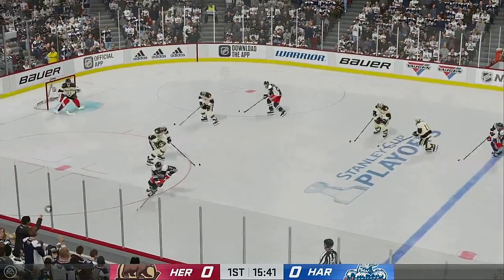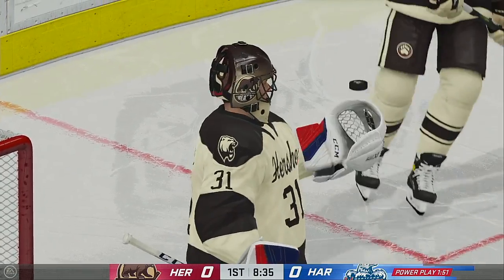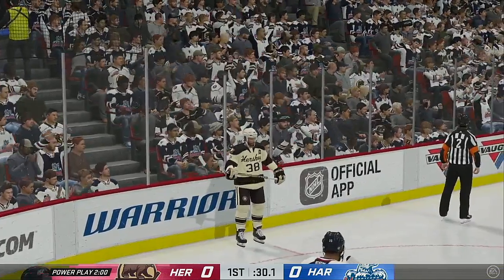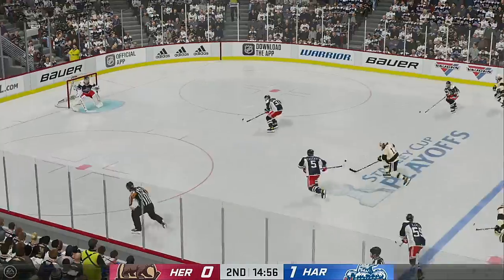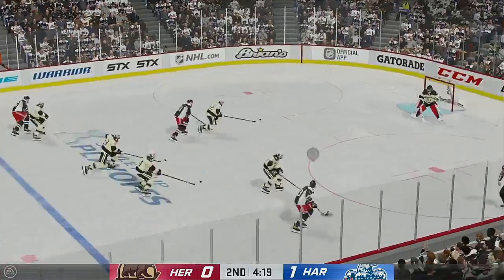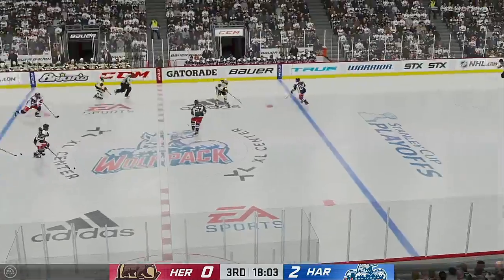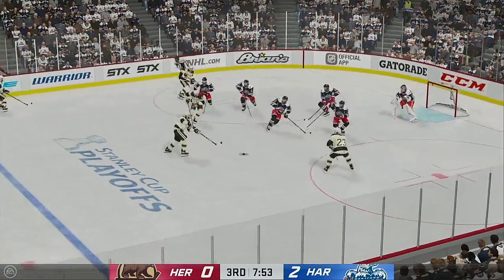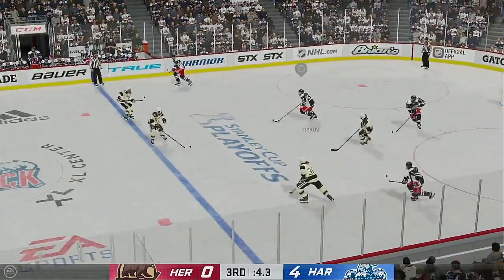AHL 2021 Calder Cup Playoffs Quarter Finals Game 4 Hershey Bears @ Hartford Wolf Pack